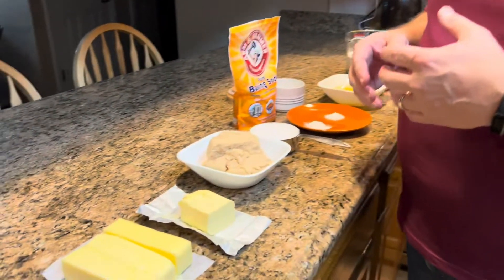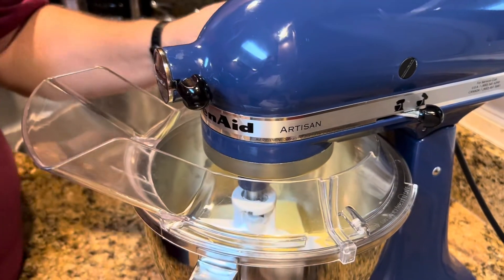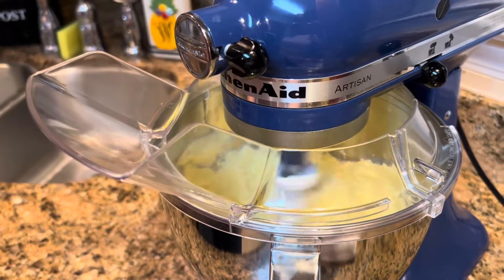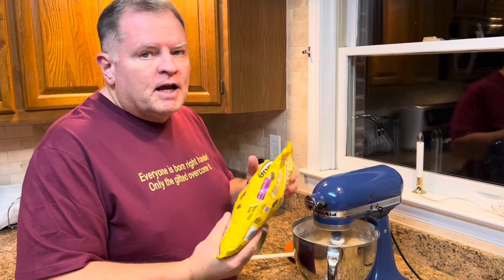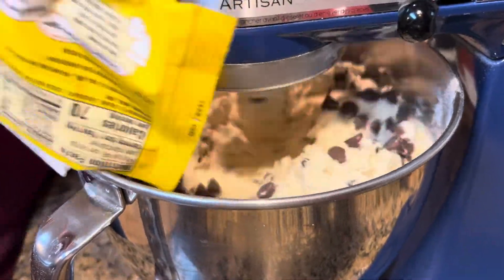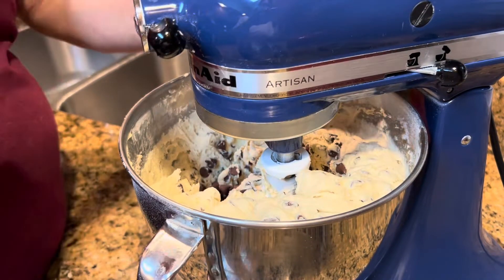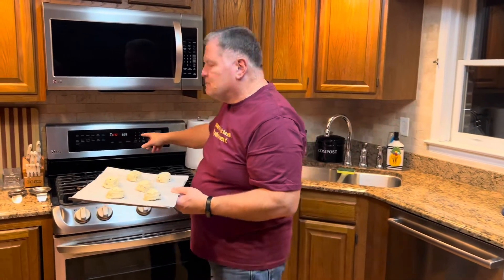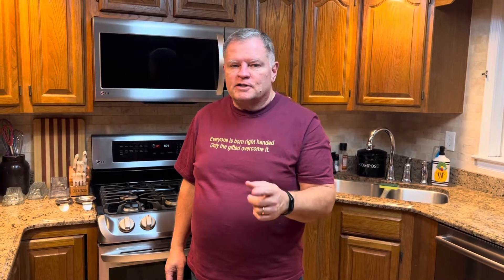Chocolate Chip Cookies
3/4 cup butter, softened
1/4 cup Crisco shortening
1 cup packed brown sugar
1/2 cup granulated white sugar
3/4 teaspoon baking soda
1/2 teaspoon salt
2 eggs
1 teaspoon vanilla
2 1/2 cups all-purpose flour
12 ounce package milk chocolate chips

In a bowl, beat together butter and shortening with mixer on medium high speed for 30 seconds. Add the brown sugar, granulated sugar, baking soda, and salt. Beat until mixture is combined, scraping down the sides of the bowl. Beat in eggs and vanilla. Beat in the flour a little at a time. Stir in the chocolate chips.

Drop dough by rounded spoonfuls 2 inches apart onto a parchment paper lined cookie sheet. Bake 8 to 9 minutes or until edges are barely light brown. ￼

NOTE- Scoops of unbaked cookie dough may be placed on a parchment paper lined cookie sheet and frozen. Once frozen, seal in a freezer bag until ready to use. To bake, place desired number of cookies 2 inches apart on a parchment paper lined cookie sheet and bake in 375° oven for 12-14 minutes or until barely beginning to brown around the edges. ￼